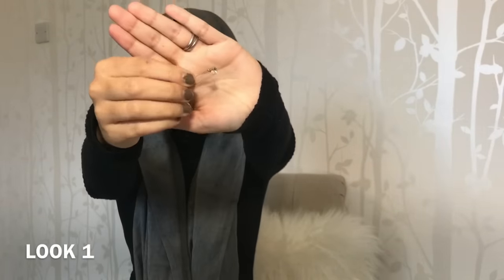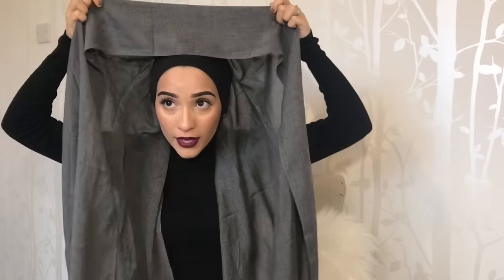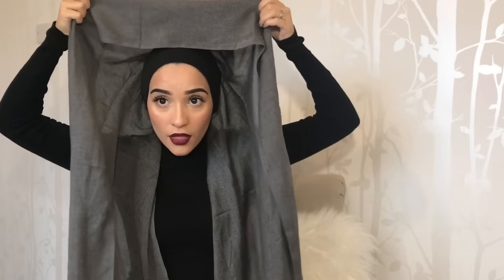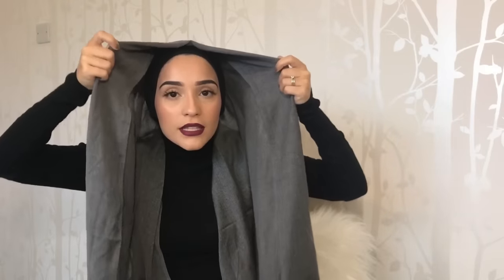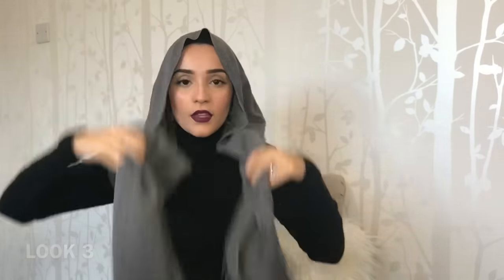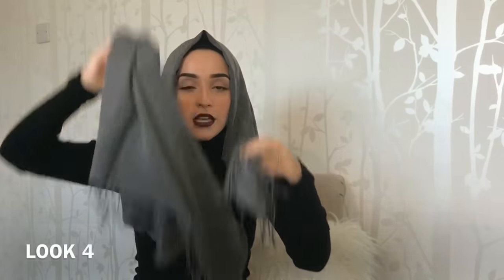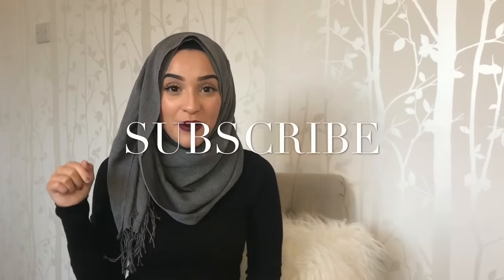5 EASY HIJAB STYLES TUTORIAL | _MILASMAMA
Hello ladies!

So I get asked quite abit about how I wear my hijab.. this is it! These are the only styles I ever wear - so quick and easy, literally takes me seconds to put on :)

X